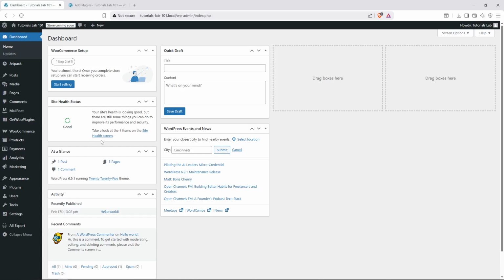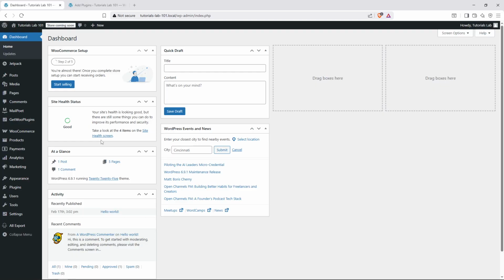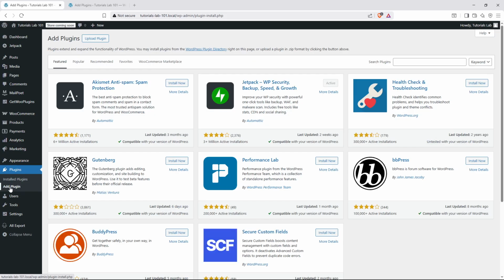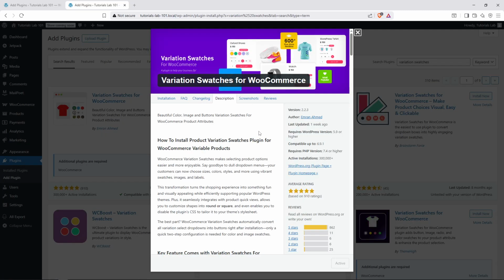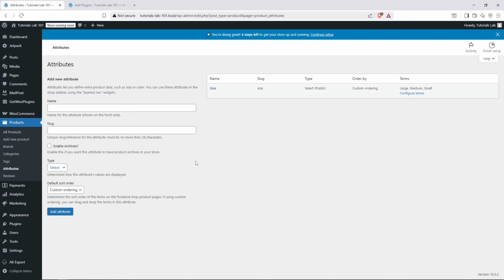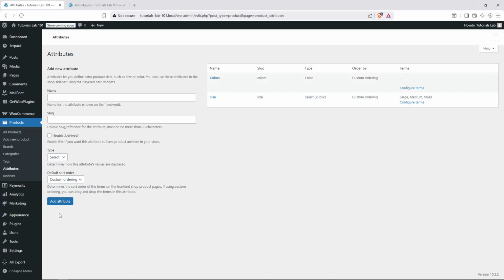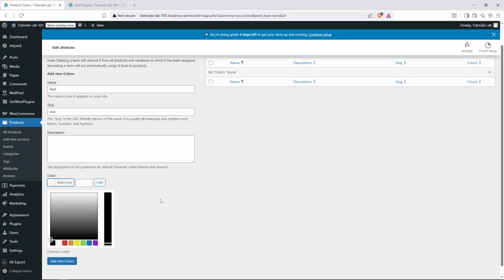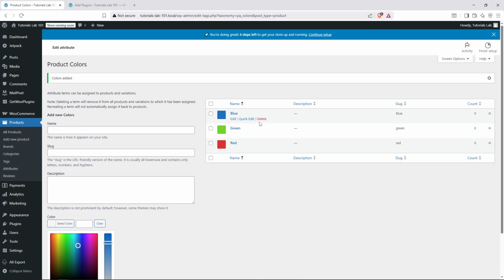How To Enable Color Image And Label Swatches Plugin For Woocommerce Variable Products(Tutorial 2026)